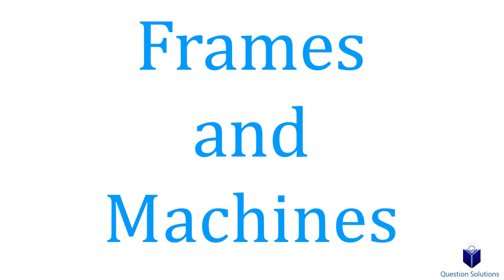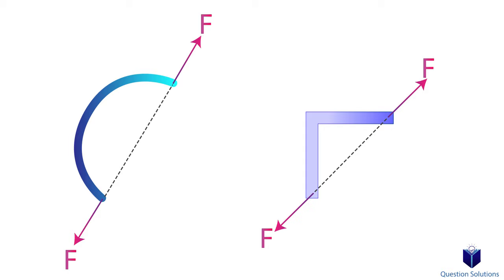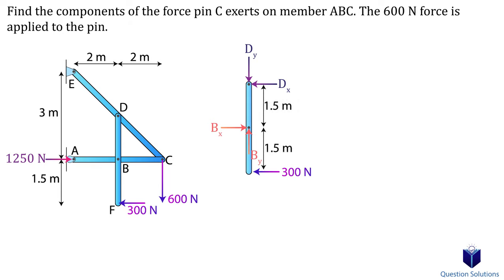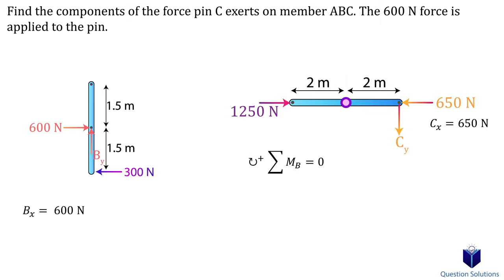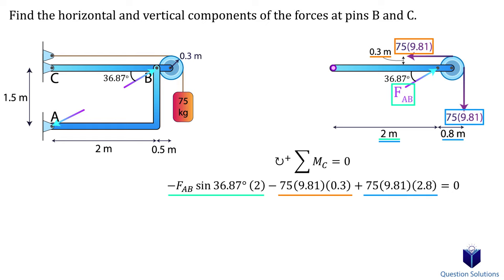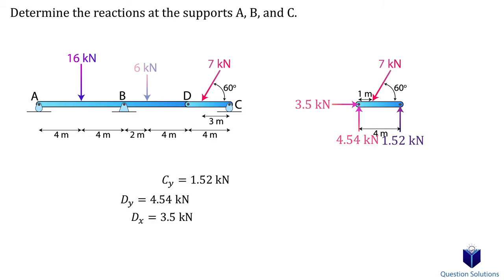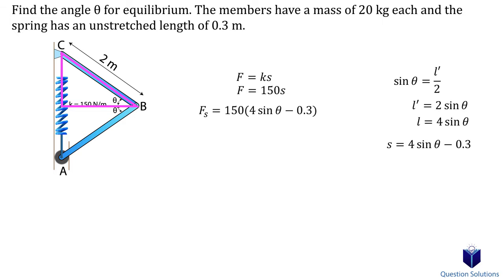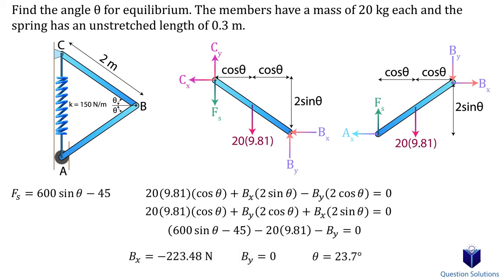Frames and Machines | Mechanics Statics | (Solved Examples Step by Step)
Learn to solve frames and machines problems step by step. We cover multiple examples involving different members, supports and springs and we also talk about 2 force members. By the end of the examples, you should have a good understanding of how to solve frames and machines problems.

Intro (00:00)
Two force members (01:36)
Determine the horizontal and vertical components of force which pin C exerts on member ABC (02:25)
Determine the horizontal and vertical components of force at pins B and C. (05:44)
The compound beam is pin supported at B and supported by rockers at A and C (08:12)
The spring has an unstretched length of 0.3 m. Determine the angle (10:09)

Book used: R. C. Hibbeler and K. B. Yap, Engineering Mechanics Statics.
Hoboken: Pearson, 2017.